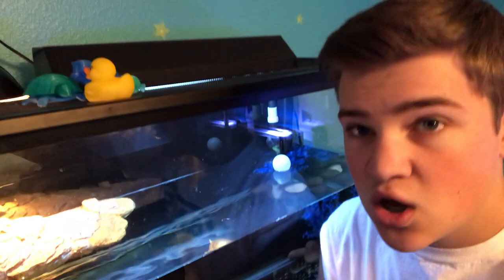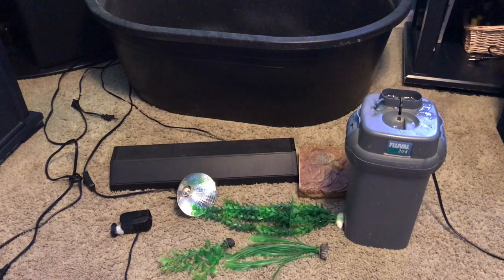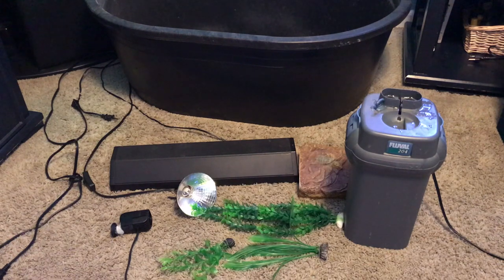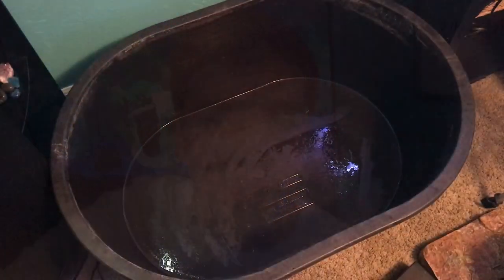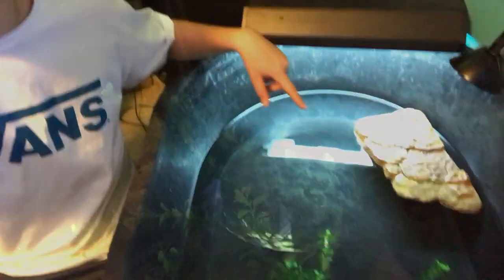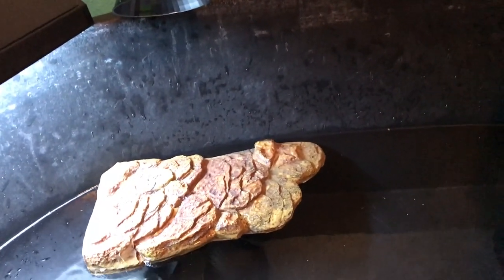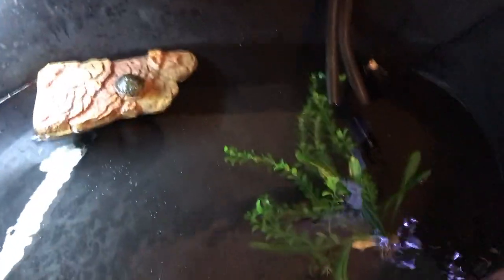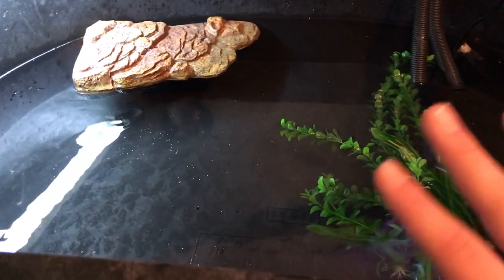Indoor Turtle Pond DIY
Here is my mini turtle pond - I would recommend some sort of cover to prevent evaporation.

heat lamp
heat bulb
uvb hood
uvb bulb
floating dock